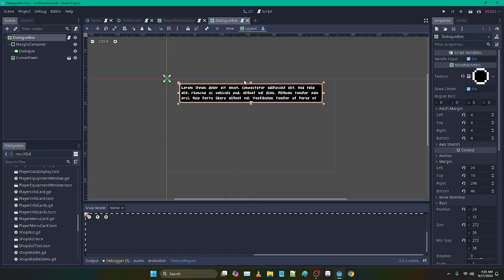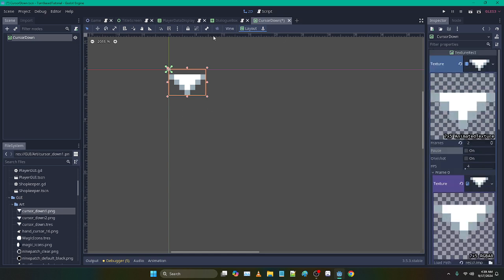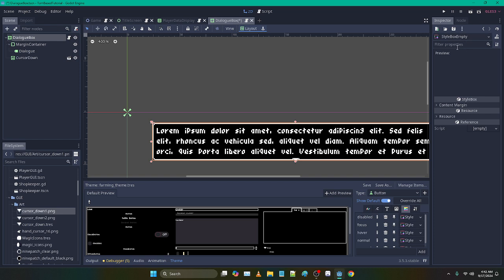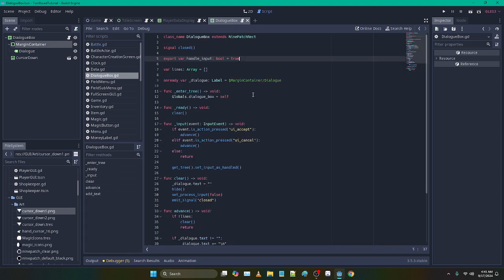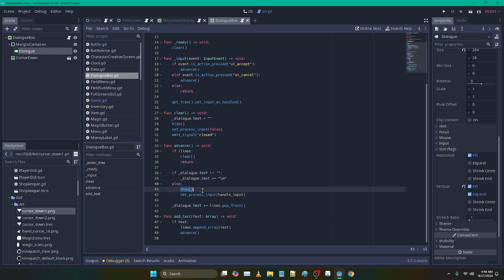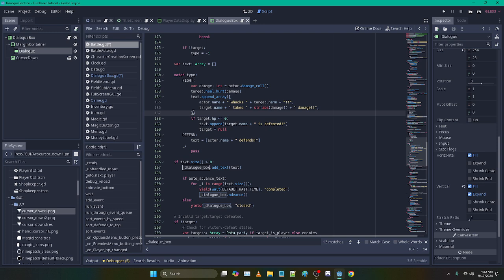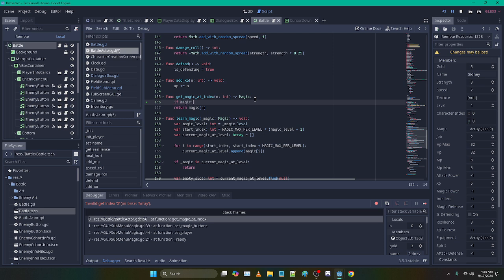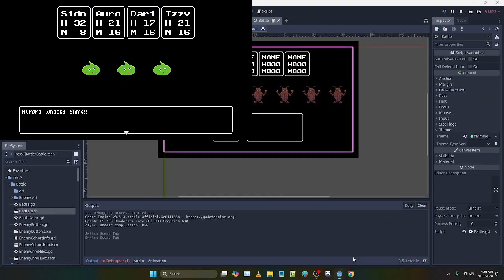How To Make a 2D Turn-Based JRPG in Godot - Part 3.1 - Dialogue Box Scene, Script, and Use Explained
This is an addendum video to expand my explanation of the dialogue box. Thank you to  @dungeoncorps  for letting me know I missed going over the dialogue box setup in Part 3 of this series.

I also briefly go over themes in this video, which I will need to cover in more detail in a future video. Themes are imperative for retaining a consistent visual style in your project and saving valuable time.

Note that around 12:50, I say I don’t need to call set_process_input in this version, but this is incorrect. In my pre-coffee mind, I had confused this with set_process.